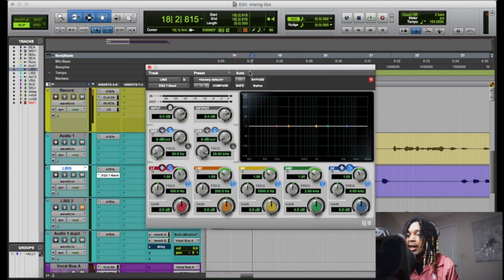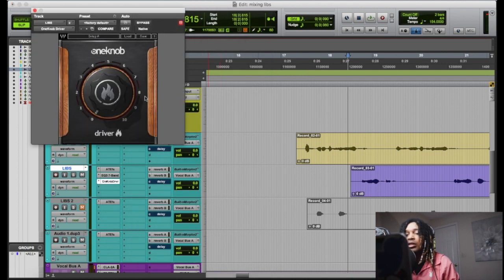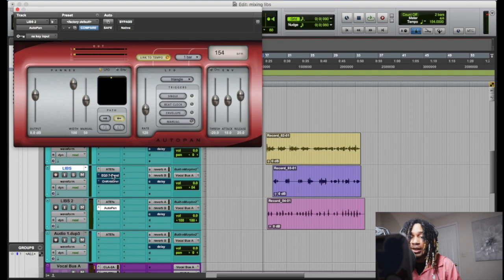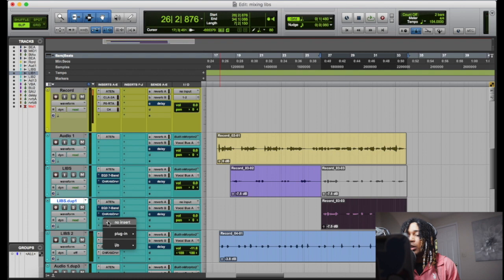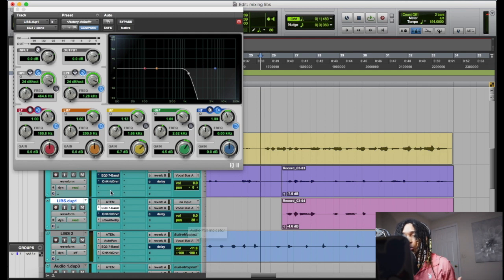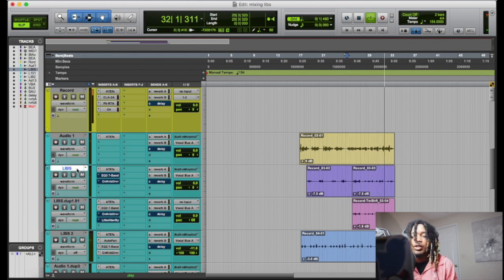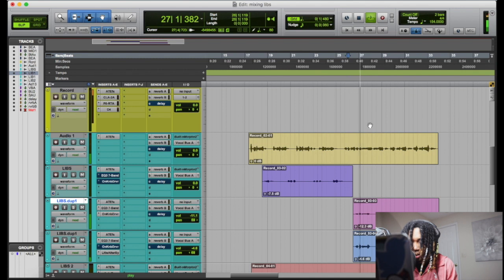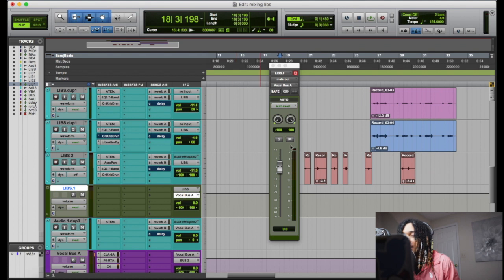How To Mix ADLIBS For Beginners // Mixing Vocal ADLIBS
How To Mix Adlib Vocals // VERY EASY Adlib Mixing Techniques

in this video I'm going over a few easy ways to approach mixing adlib vocals x backing vocals. Often people overthink when it comes to mixing adlibs. There isn't a perfect way or just a set standard when it comes to mixing vocals. 5 Tips Below.

5 Ways To Mix Vocal Adlibs
- telly phone effect with distortion etc
- panning  / autopan
- pitch / formant shifting
- take out unnecessary libs
- create libs with delay throws

UAD Plugins
SoundToys
Celemony ( Melodyne )
Antares Autotune EFX +
Adobe Photoshop